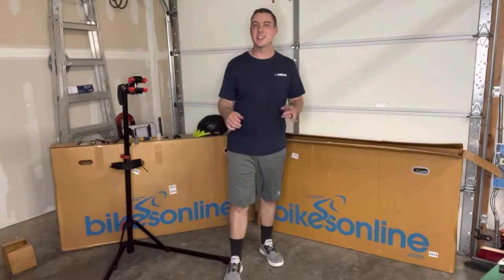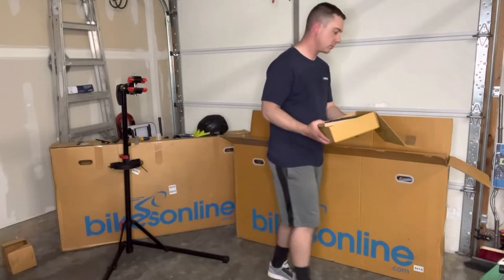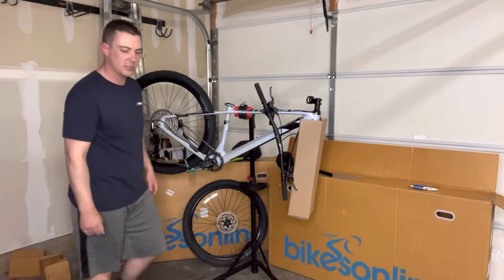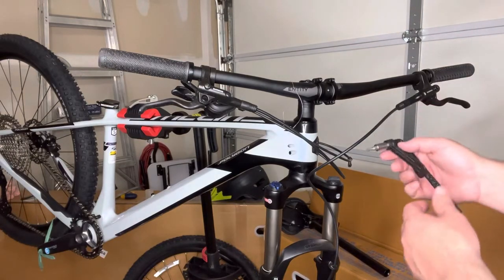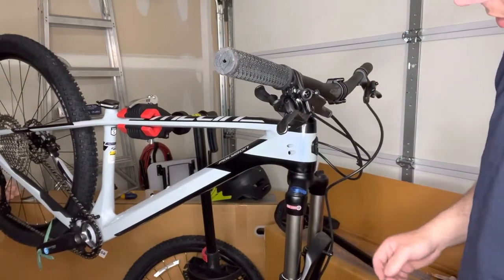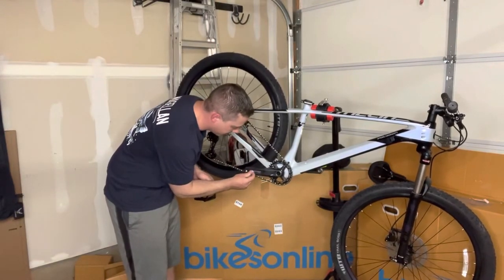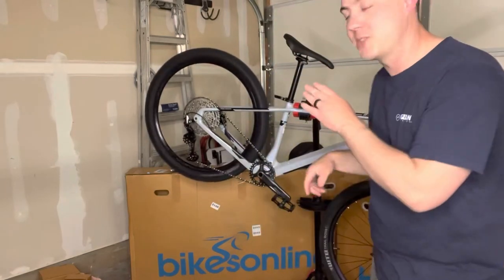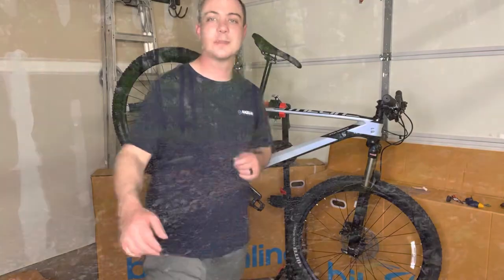Polygon Syncline C2 Unboxing and Build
In this video I will be unboxing and assembling the 2022 Polygon Syncline C2. I will go through every step with you regarding how to assemble this bike.